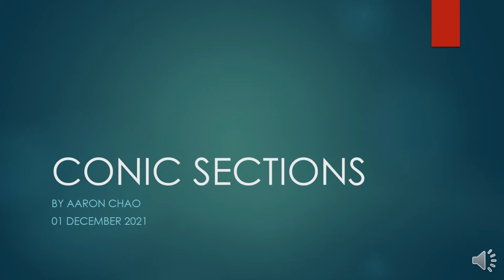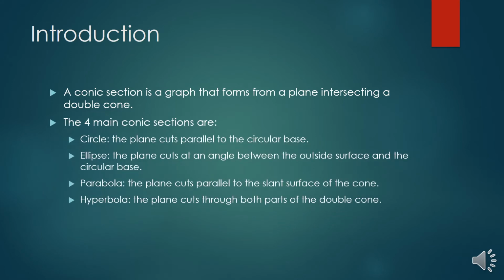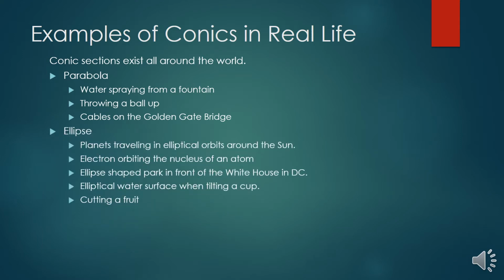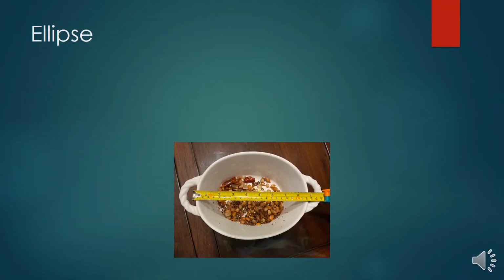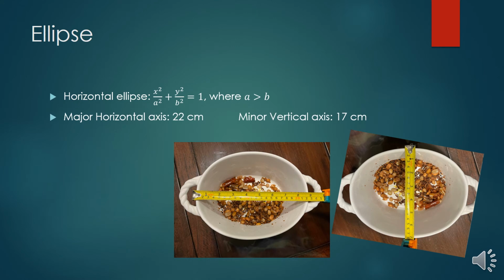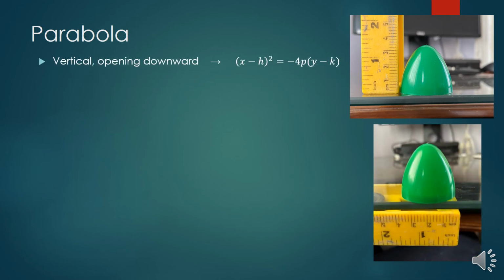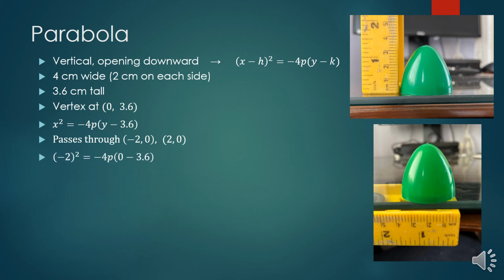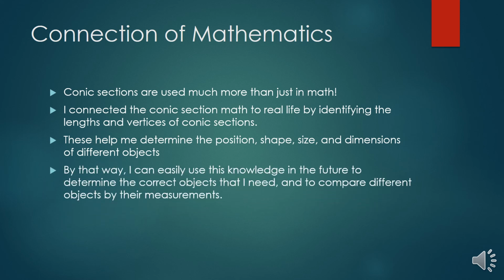01 December 2021 Math CONIC SECTIONS Project